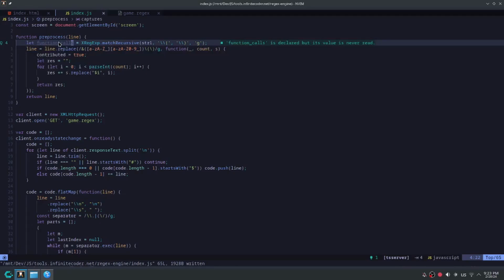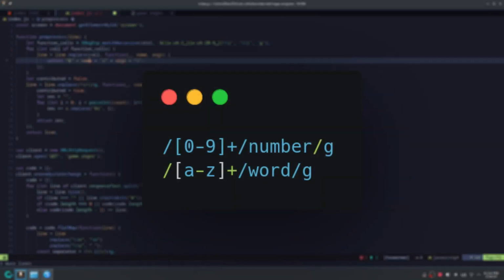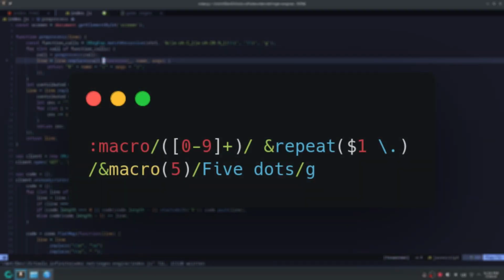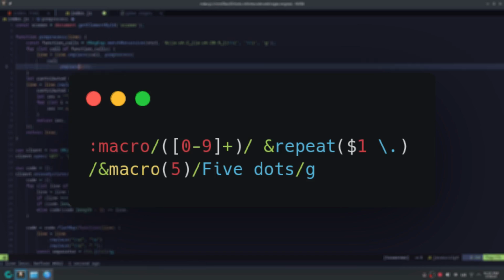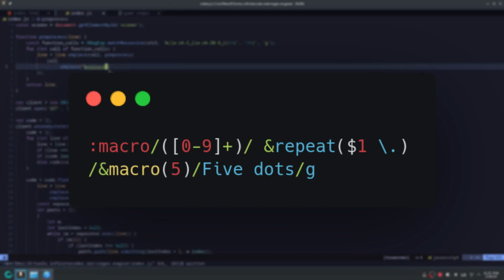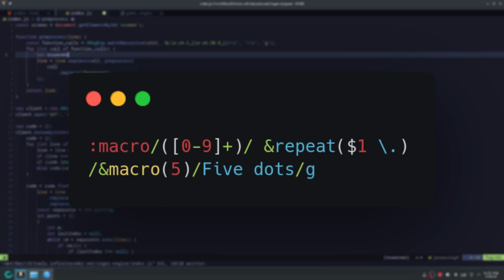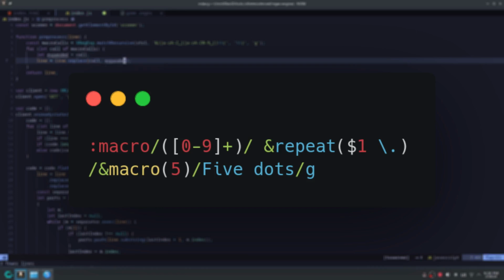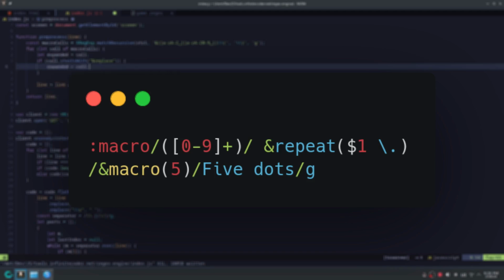I wrote a snake in ???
Today I will try to make a game in a very unusual language - Regular Expressions!